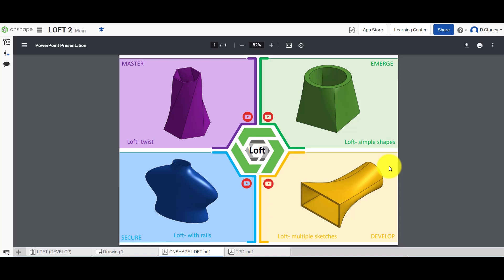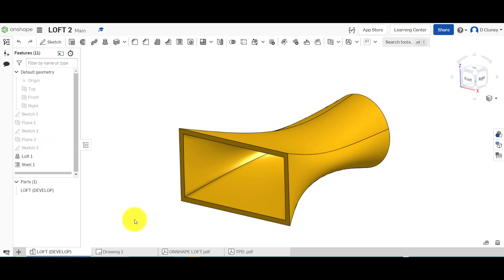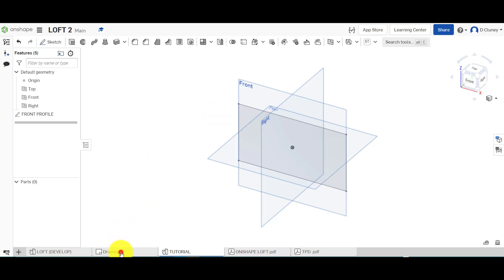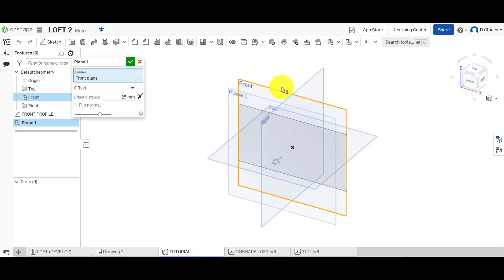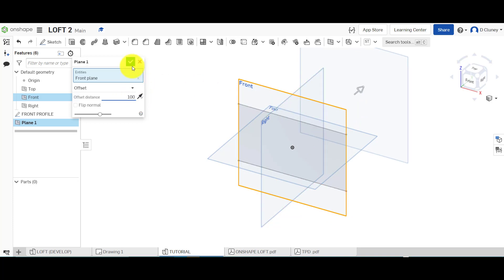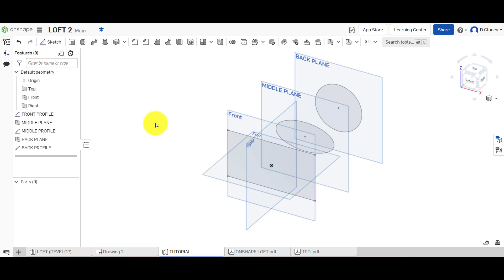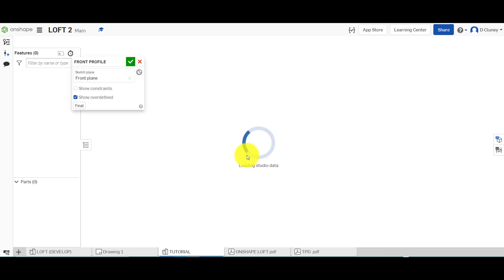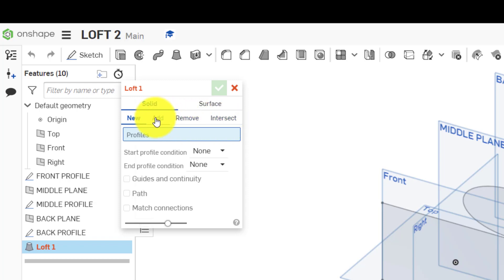Onshape Tutorial- How to create a loft with MULTIPLE sketches. The Basics. Step by step guide.